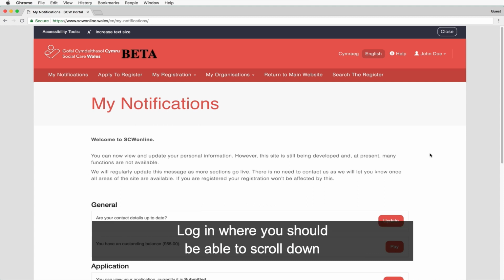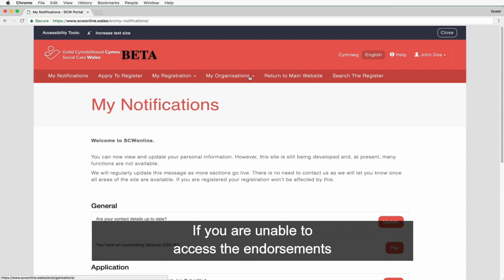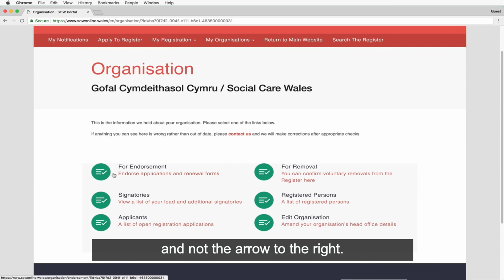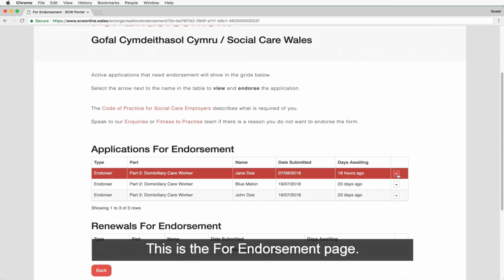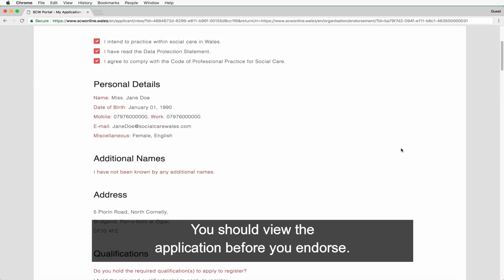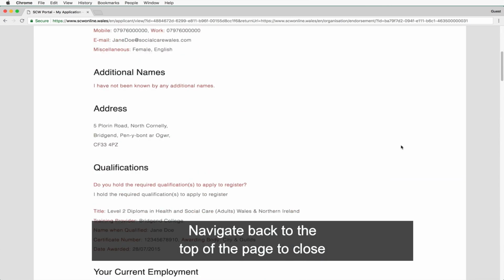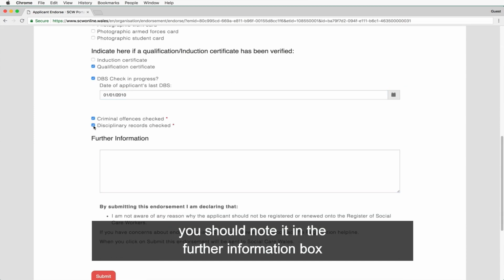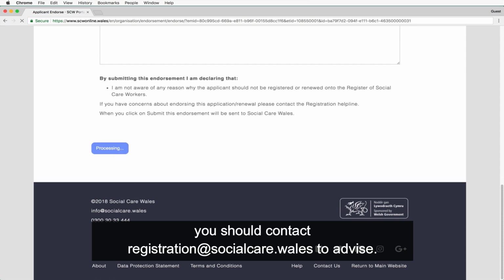Endorsing on SCWonline